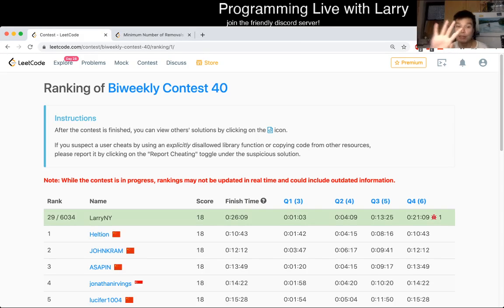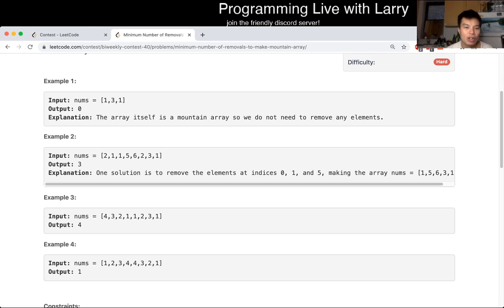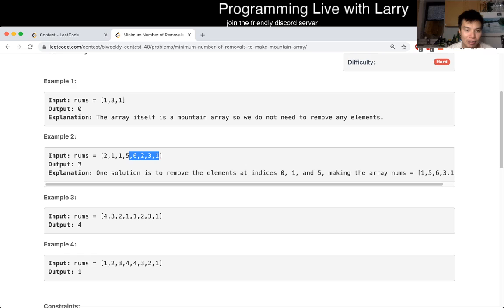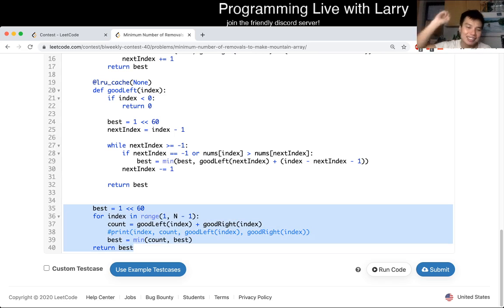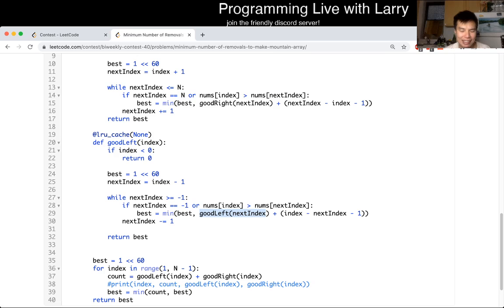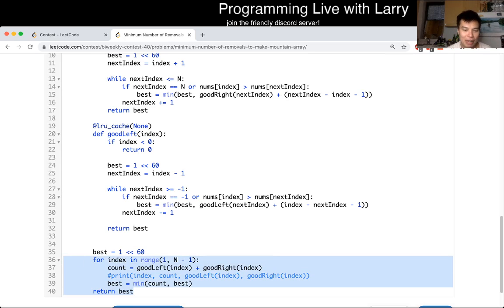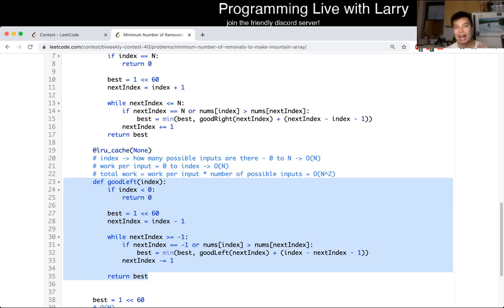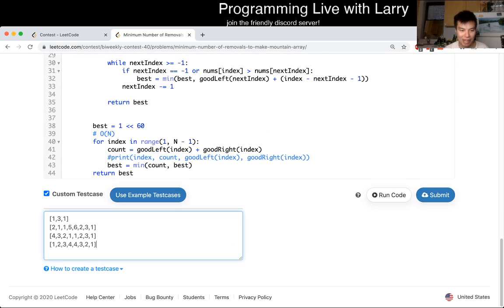1671. Minimum Number of Removals to Make Mountain Array (Leetcode Hard)